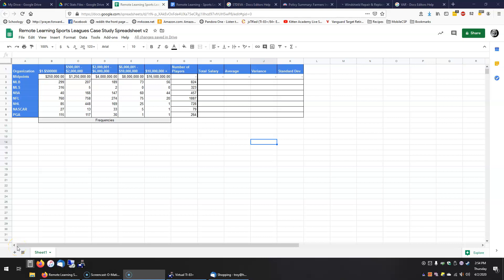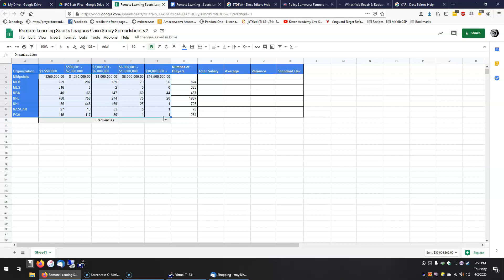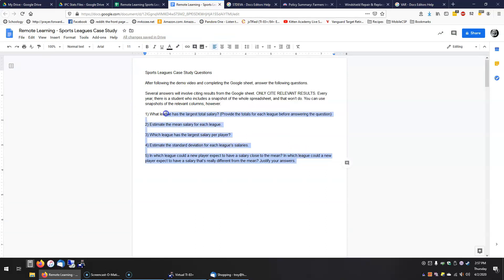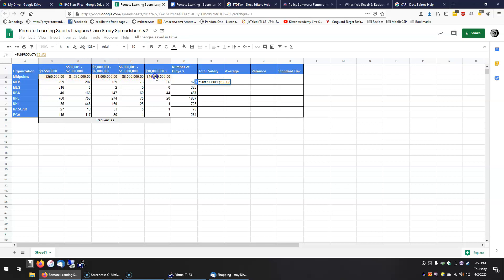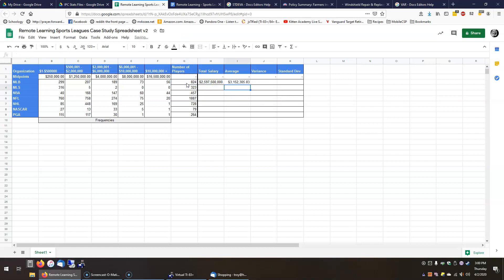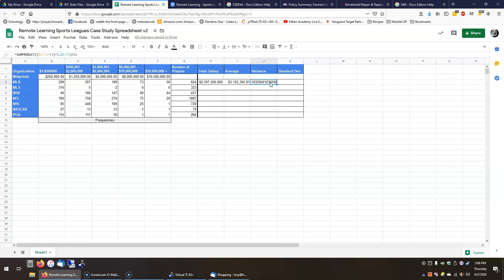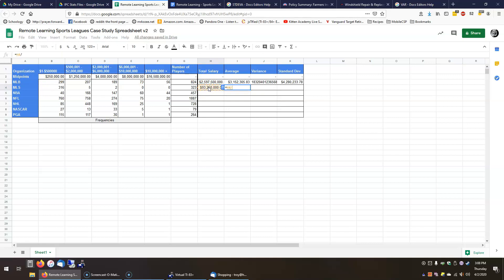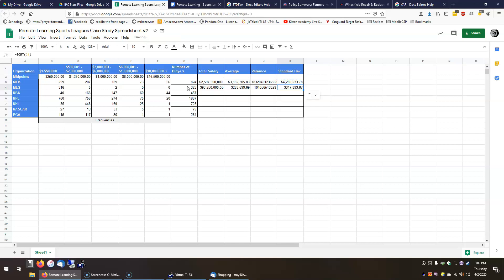Sport Leagues Case Study walkthrough (by Mr. Kozee)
(click "More" to expand)

This video explains how to complete the spreadsheet for the Sport Leagues Case Study. The spreadsheet that you're working with is here

But the actual assignment (with questions) is given through Schooogy.